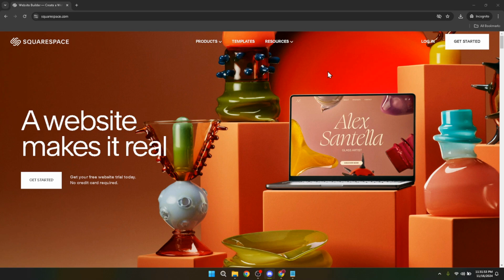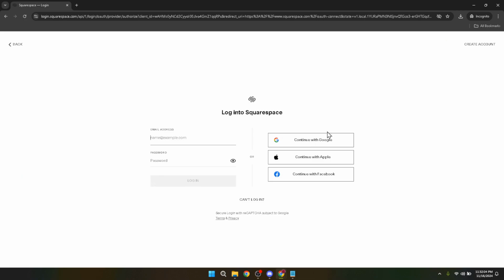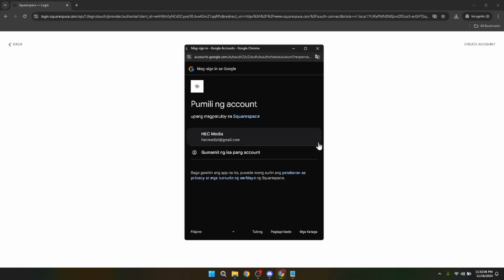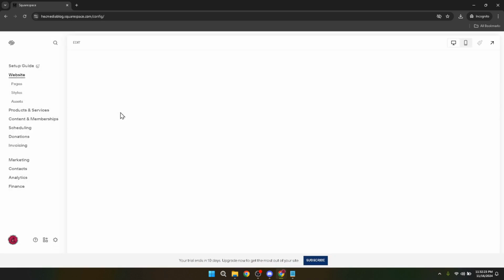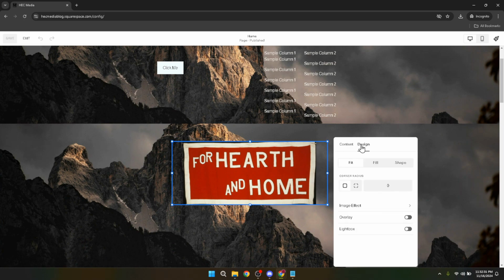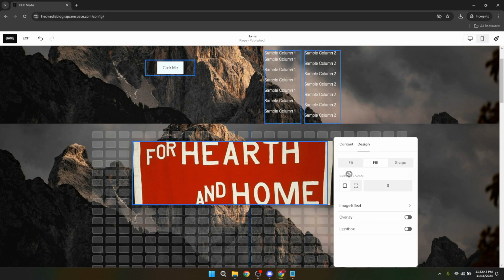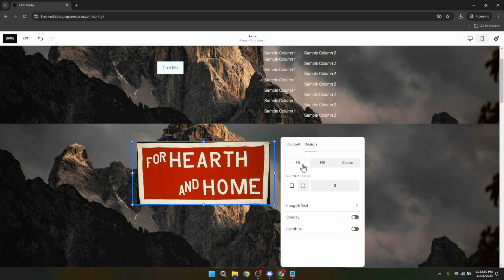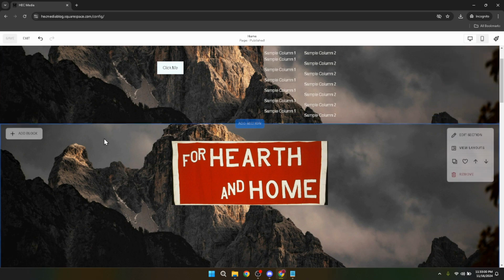How to Adjust Banner on Squarespace (Full 2024 Guide)